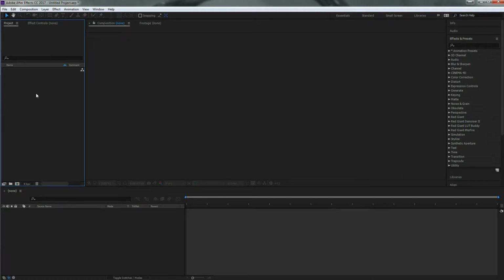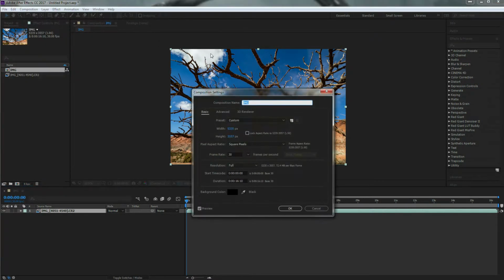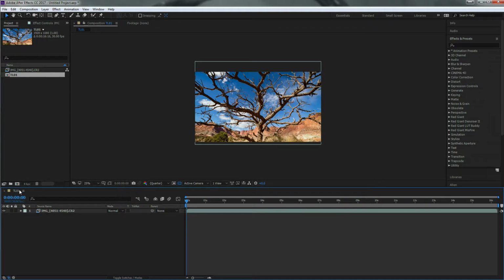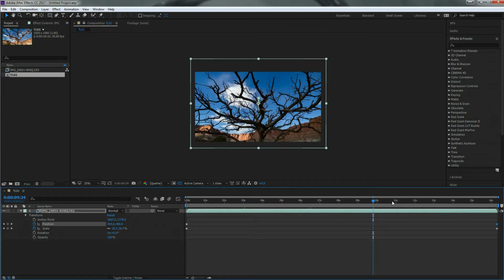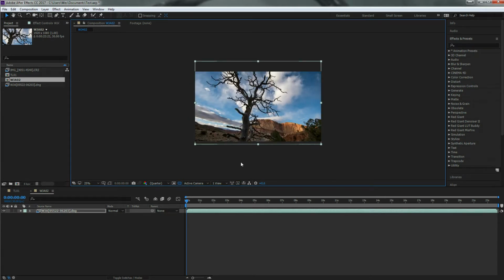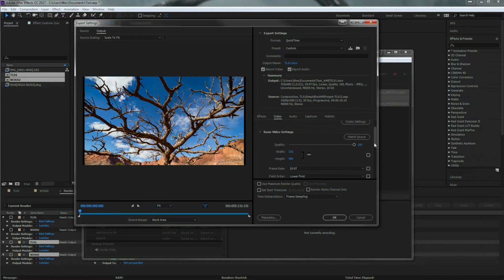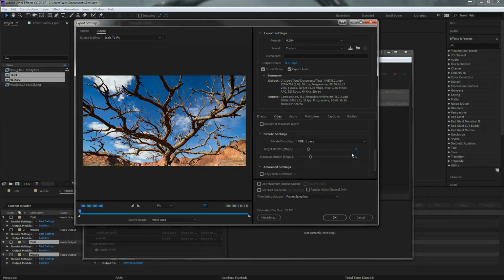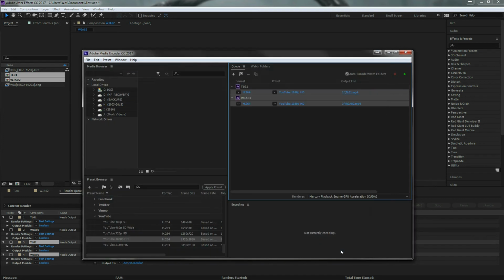Processing a Time lapse with After Effects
This video is a walk through for processing and rendering a time-lapse sequence with Adobe After Effects as part of a time-lapse video series by Wesley Aston